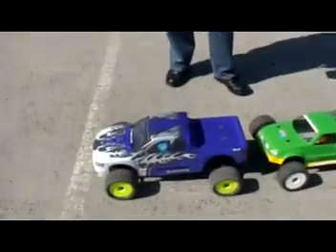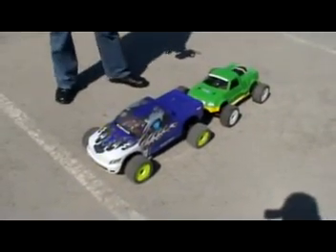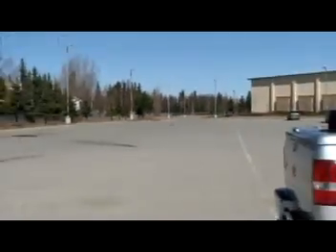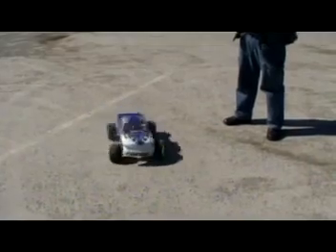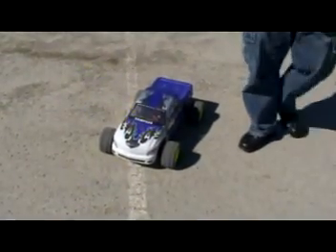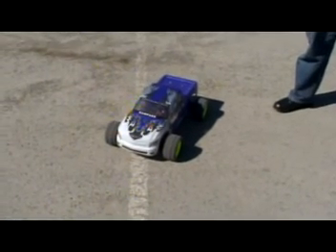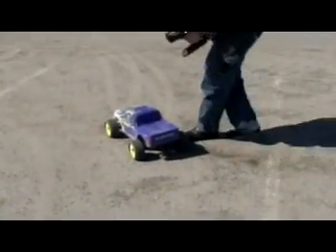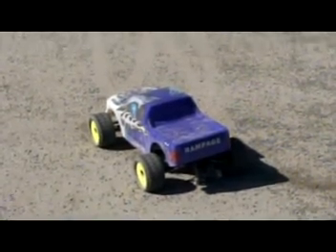Run test 1/5 scale Monster Truck with twin Mamba Monster 2200kv brushless system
Monster Truck 1/5 scale with twin Castle Creations Mamba Monster 2200kv brushless system and has 14.8 LiPo battery